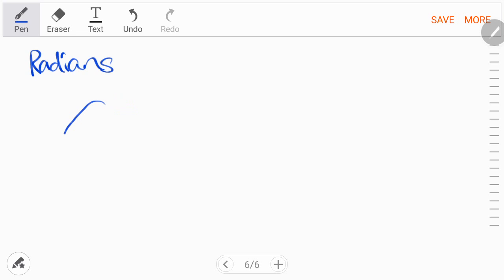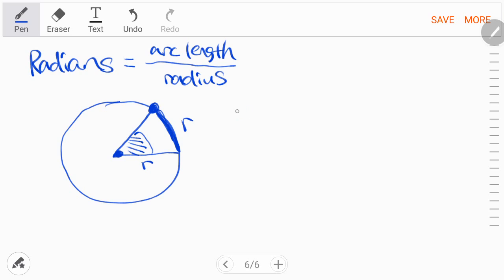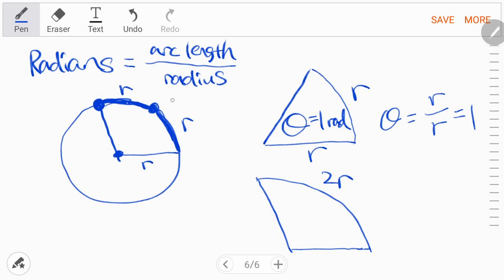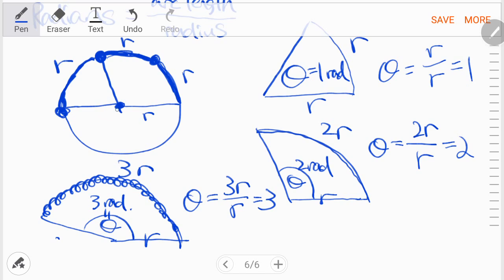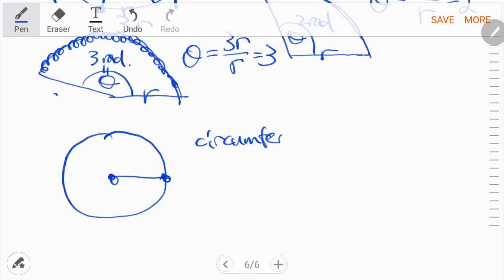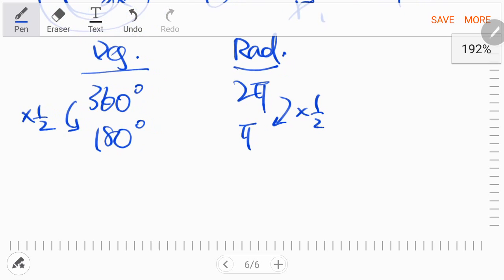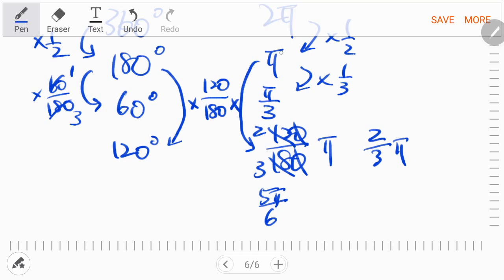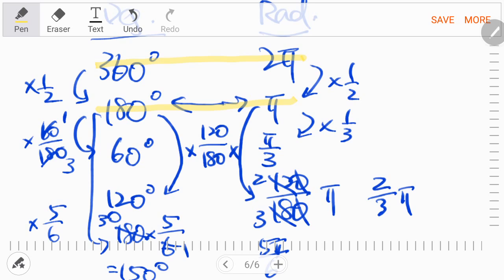Intro to Radians